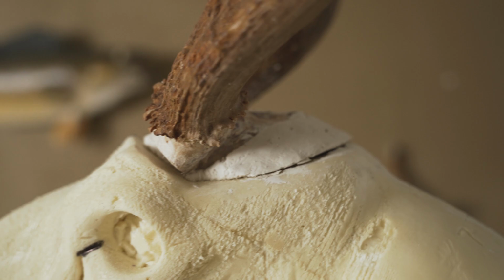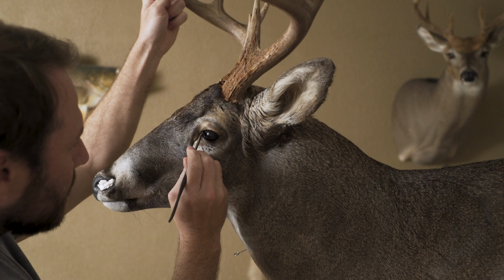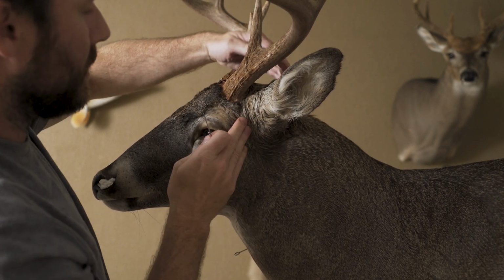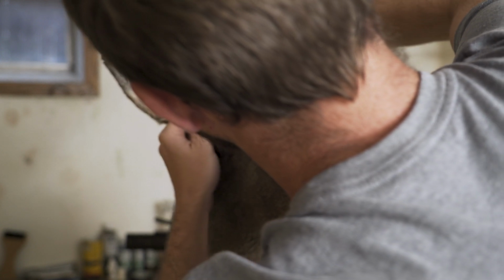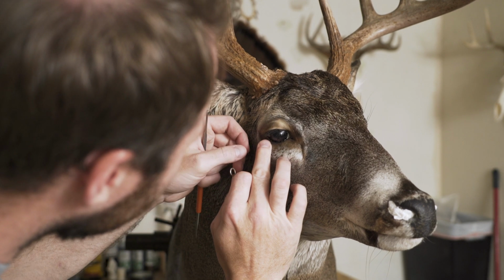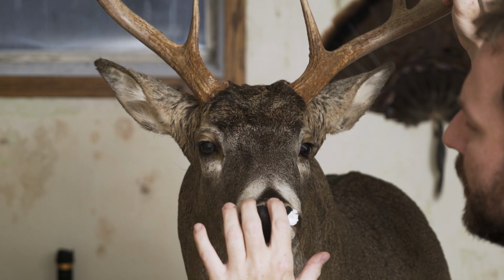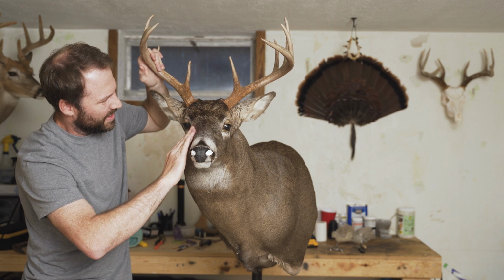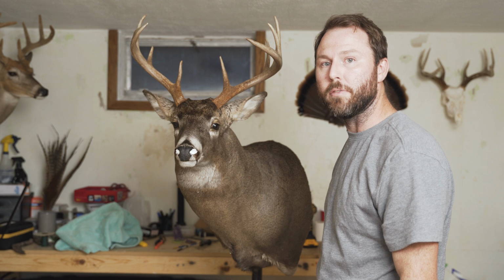How To Mount A Whitetail Deer - Part 10 - DETAIL WORK - What To Monitor While He Dries - Taxidermy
In this video I'll show you how to set the extra fine details to separate your mount from most other competitors. These are long videos but I want to show the process real time as I work through issues and put the skin where it belongs.

Mounting a whitetail deer is a lot of work and takes someone like myself to show you how I get through all the aspects of the mount.

There is a level of artistry that goes into mounting a deer to bring it from average to the next level. My hope is through watching this series you'll gain the knowledge to be at least better than average. I'm looking forward to having you watch it and share some of your comments or highlights of info that maybe I can elaborate on in the future.

Id also be very excited to see some of your personal work after making it through my Masterclass on videos.

Everything I'm using as far as tools, equipment, etc.. can be found at the matuska or Mckenzie taxidermy websites.